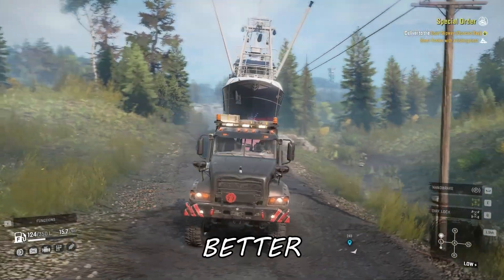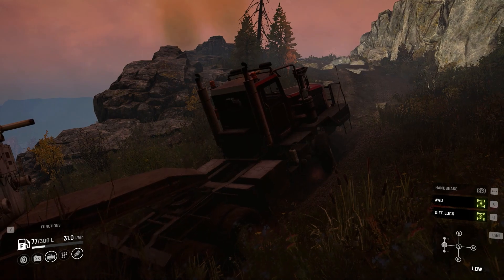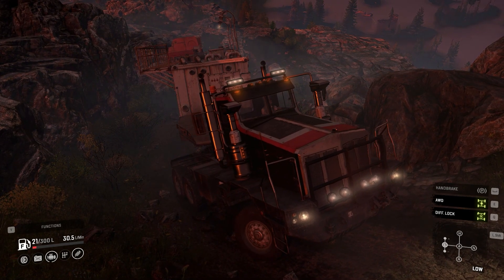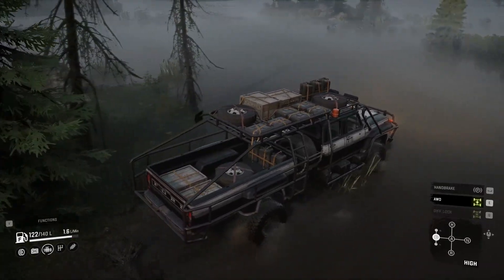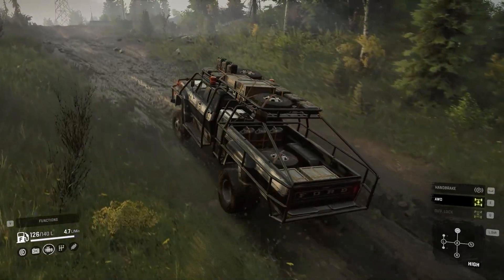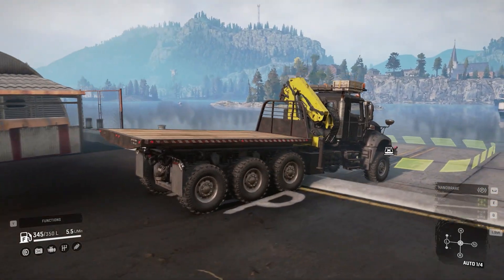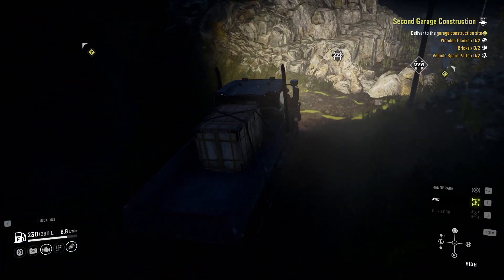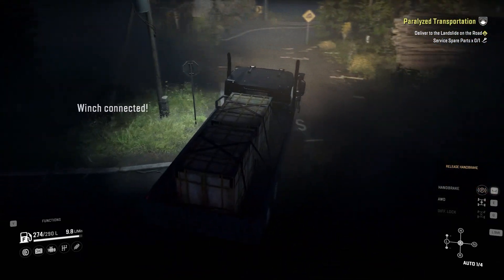Tips For British Columbia Region | Snowrunner Season 10